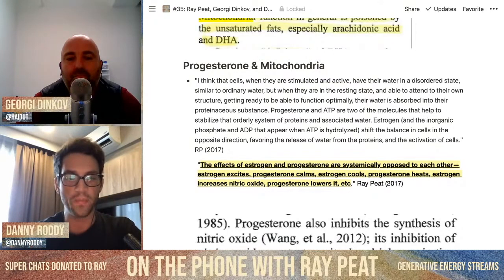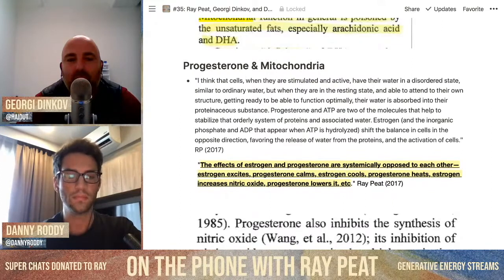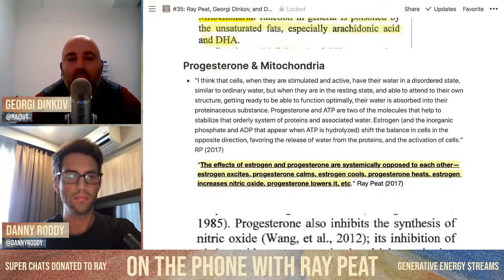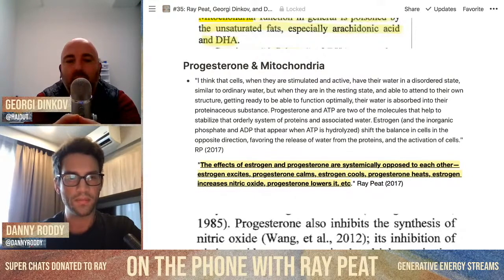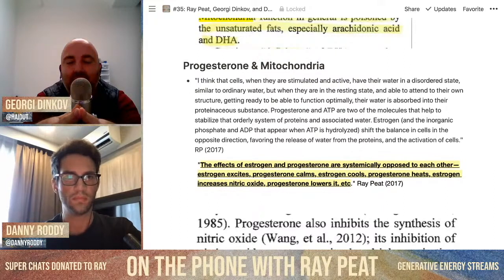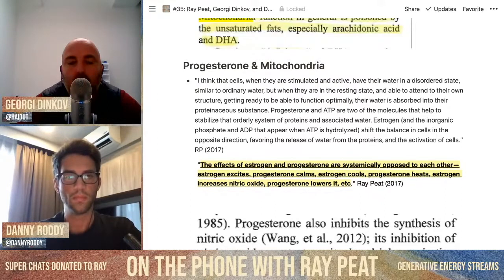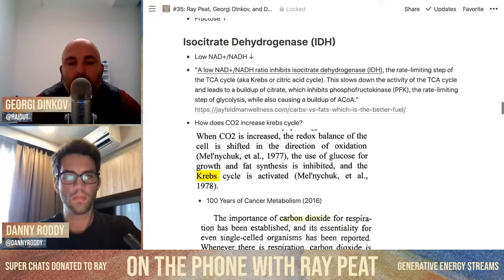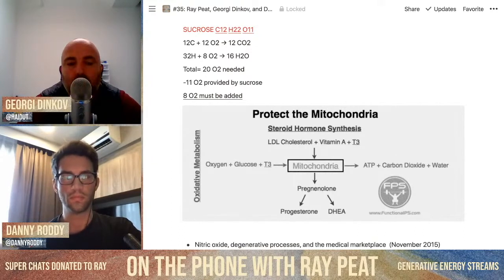Ray Peat on Free Fatty Acids Increasing Advanced Glycation End Products (AGEs), Not Sugar